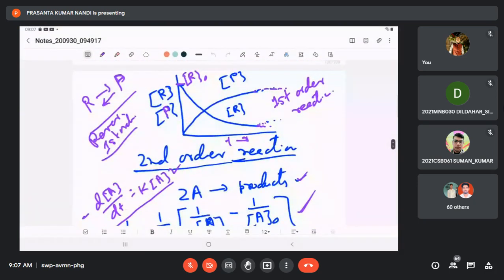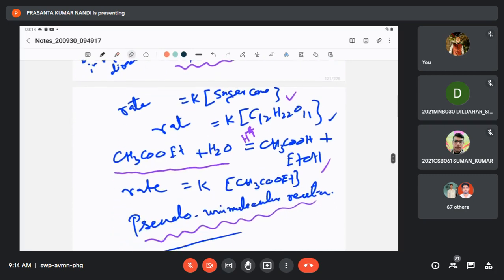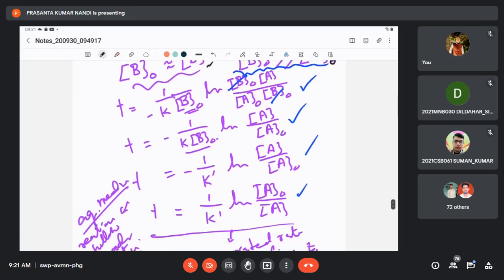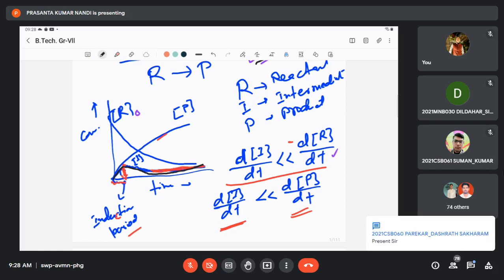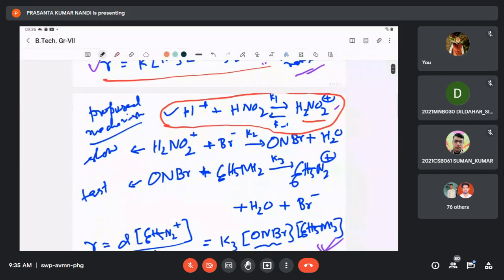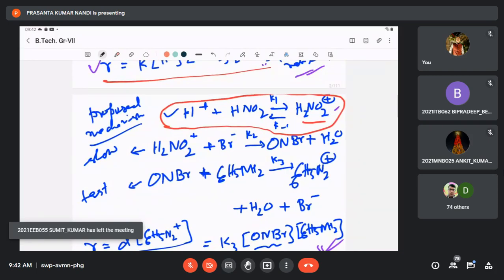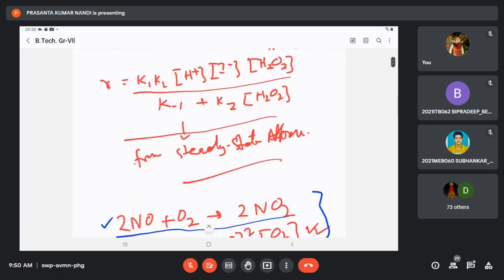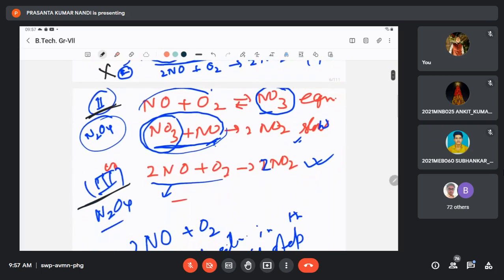Kinetics ( 7 Jan , 2022 )